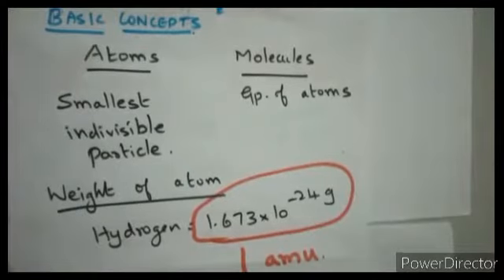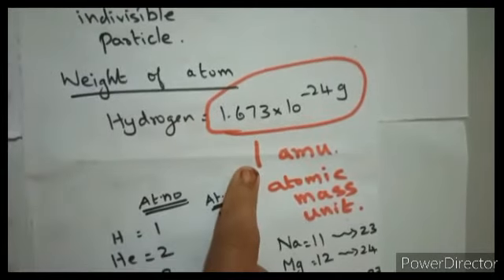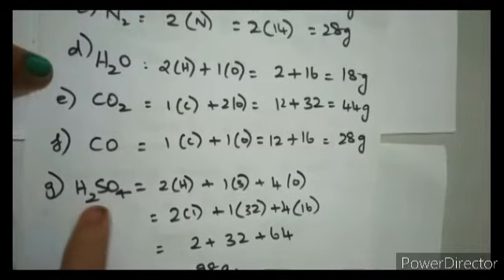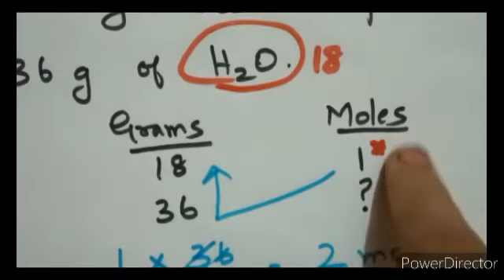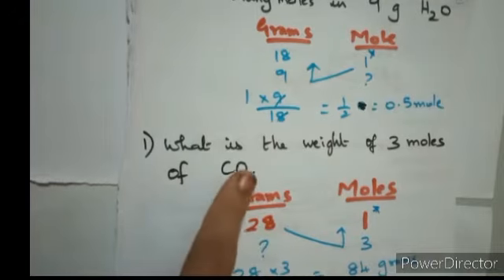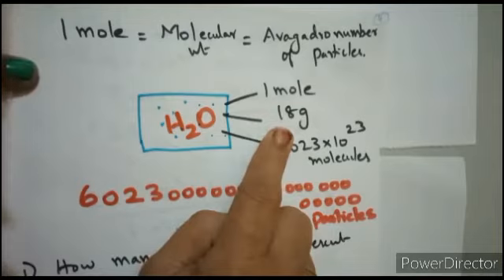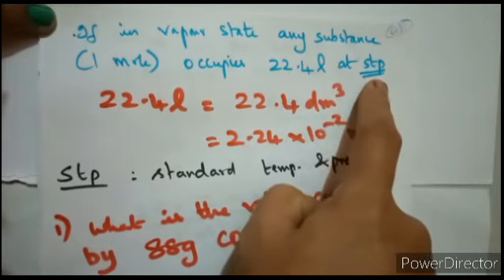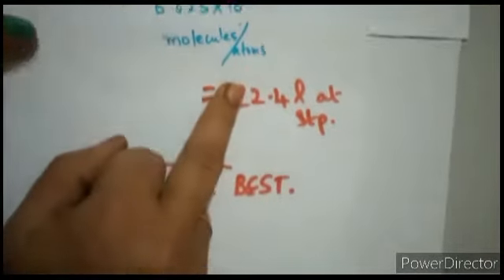Basic chemistry-Mole concept and others